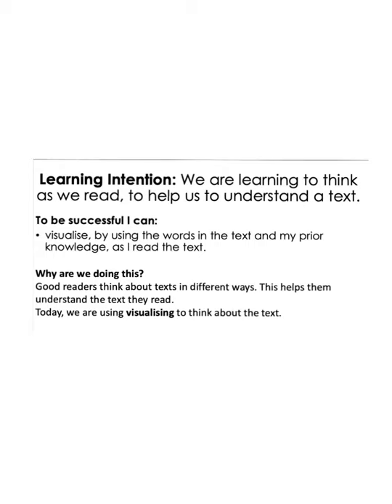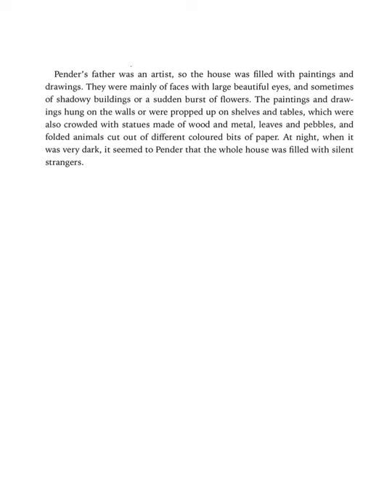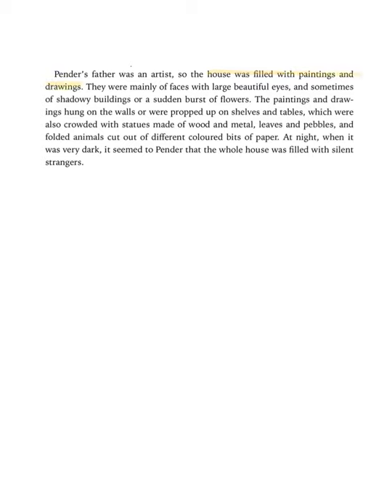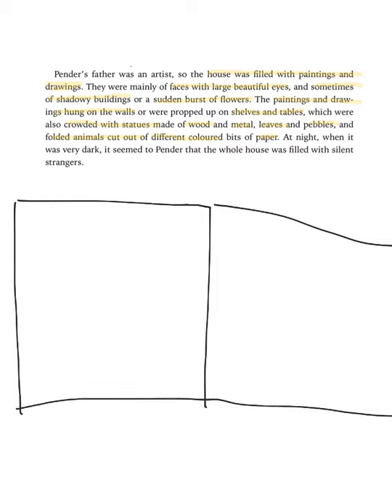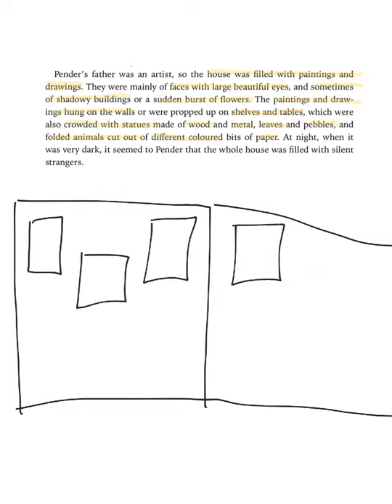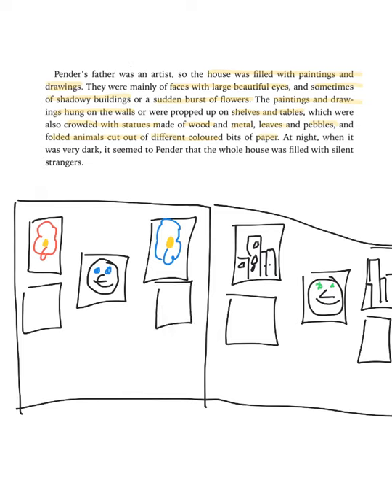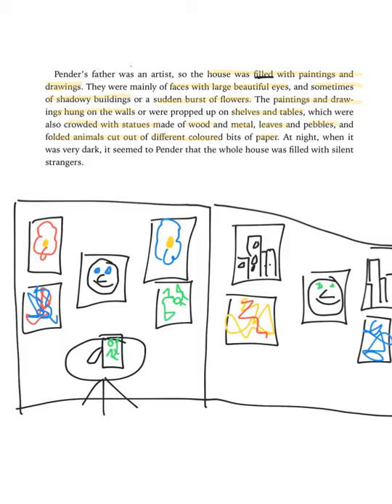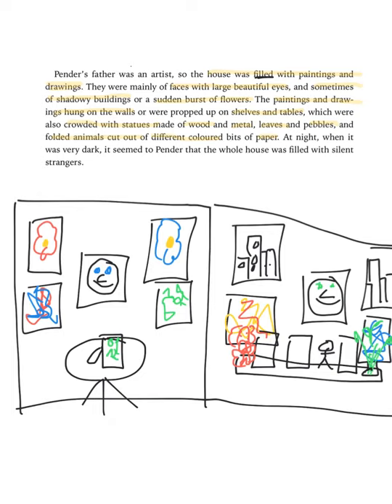11 September 2020